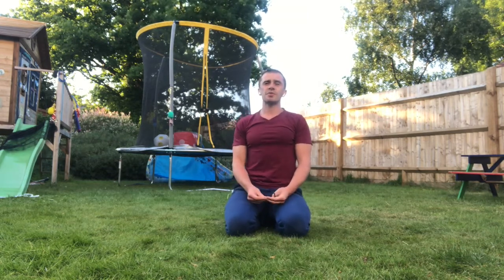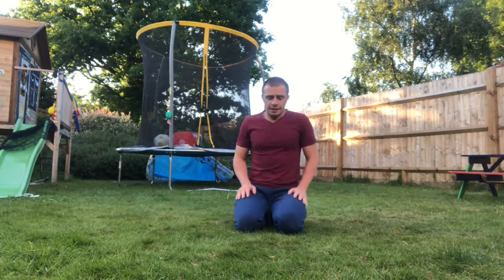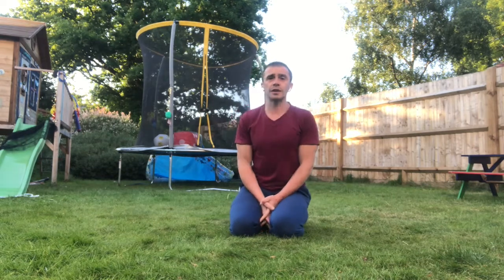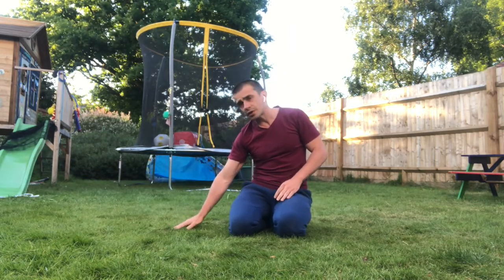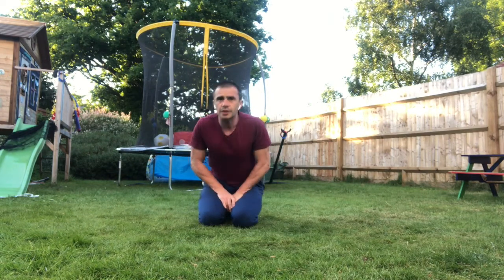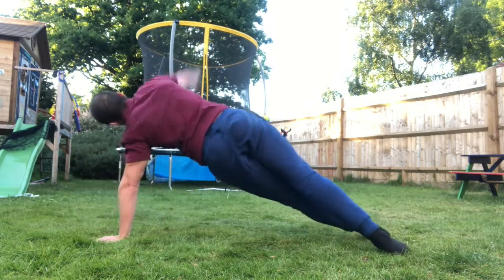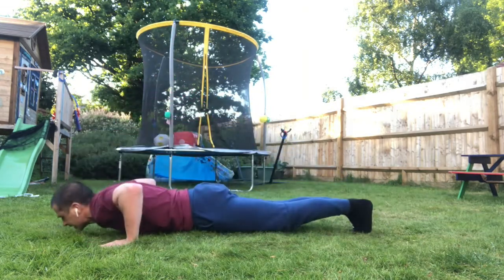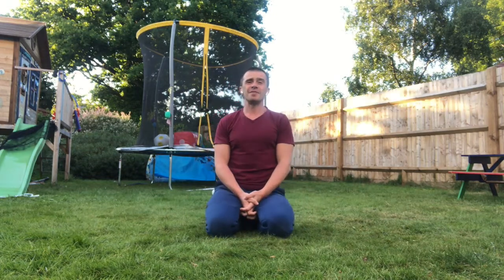Press Up with Rotation - and decelleration plyo version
One from the outdoors :)